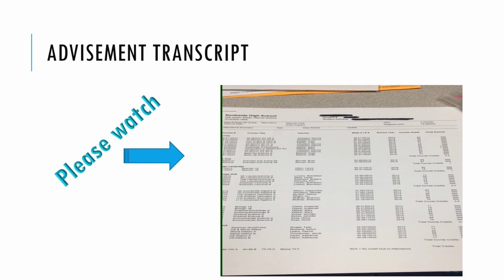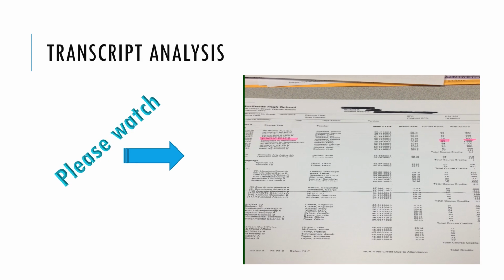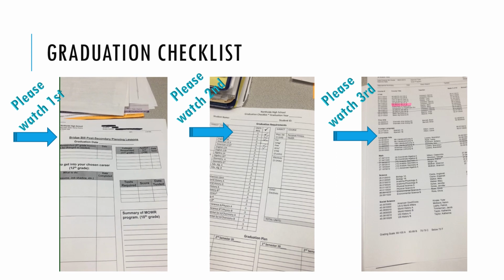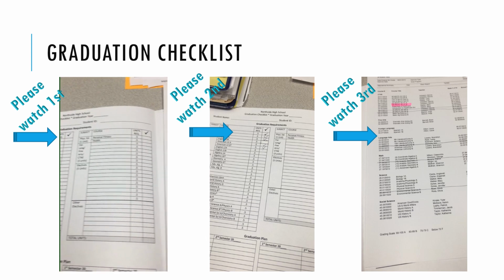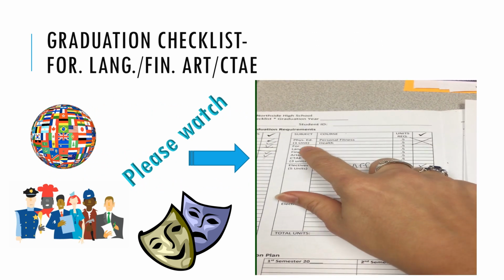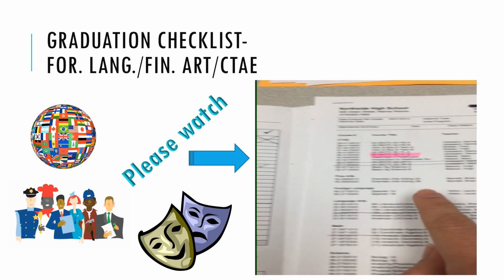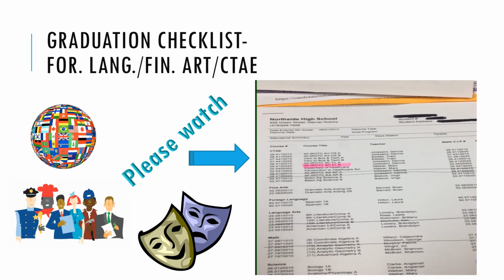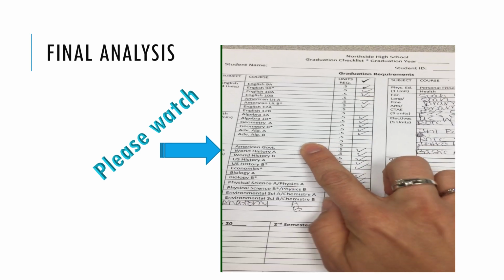Graduation checklist video lesson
Learn how to check off the classes you have earned credit for and where they fit in the Georgia Graduation Plan.